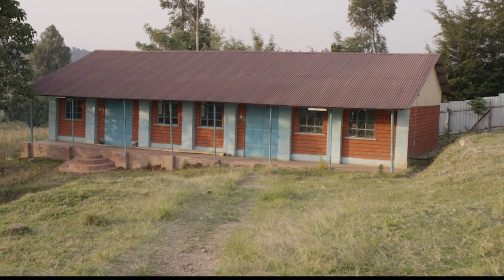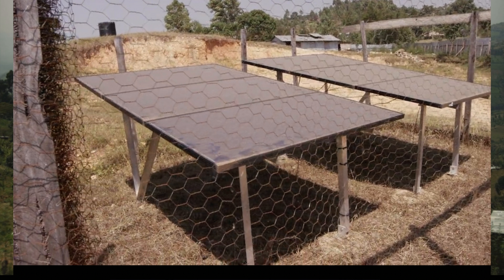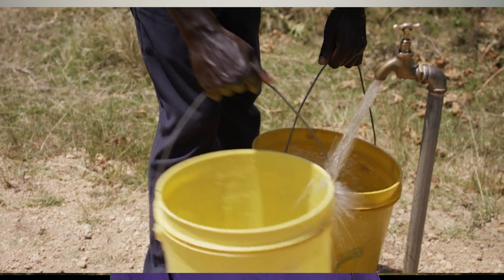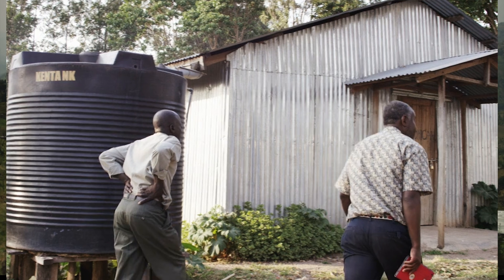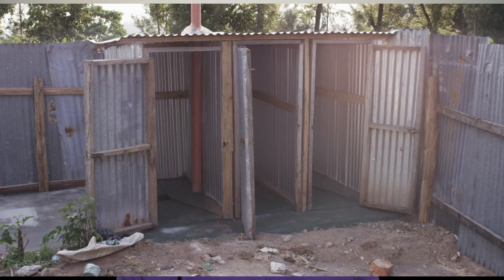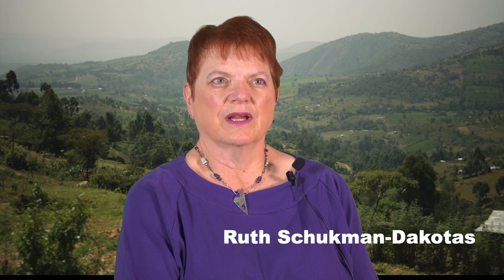Ruth explains why the Friends of St. Anne's helped build new Dormitories for St. Anne's.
St. Anne's student body grew so fast, that the school needed a larger dormitory to house the students.